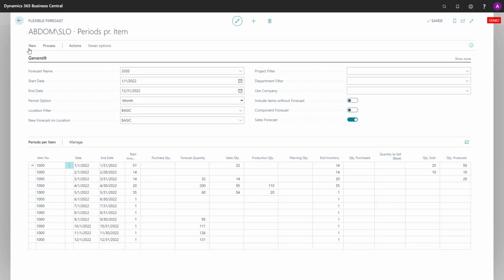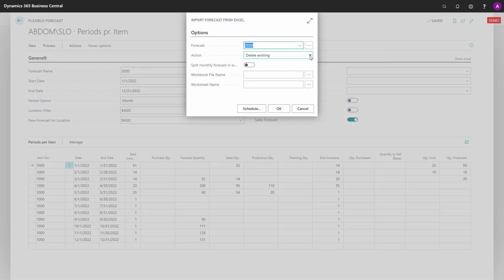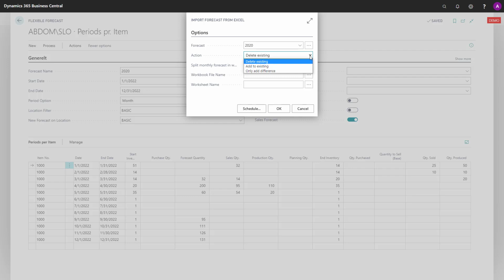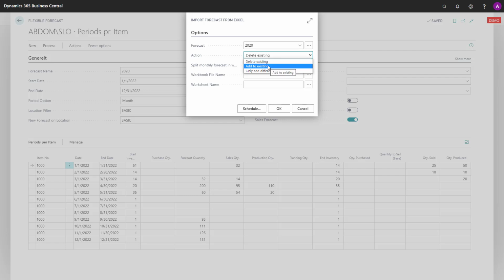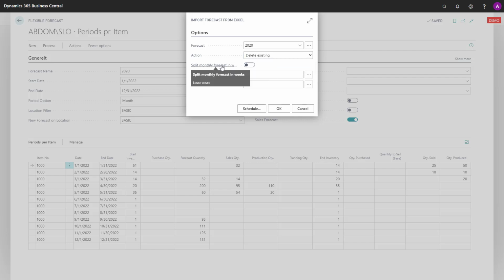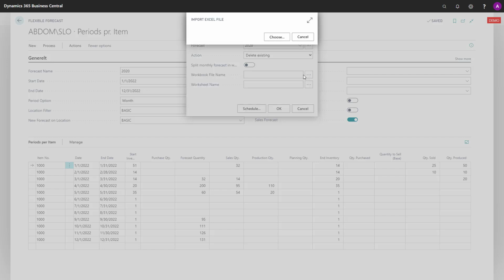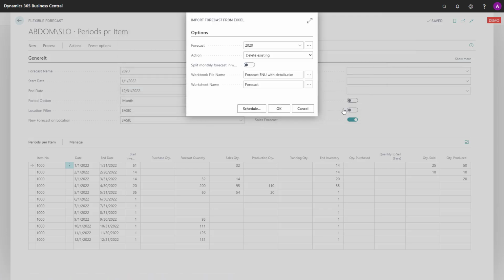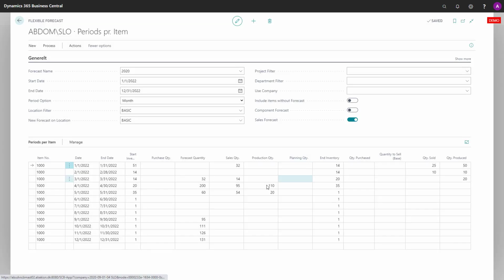ENG20090448 Importing the Forecast from Excel into Business Central